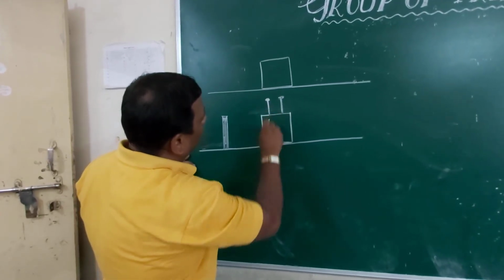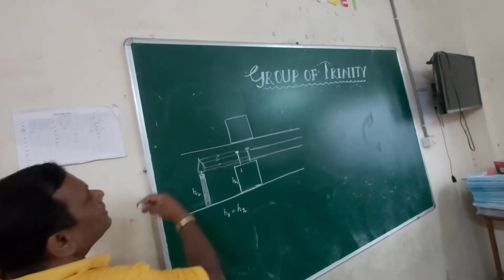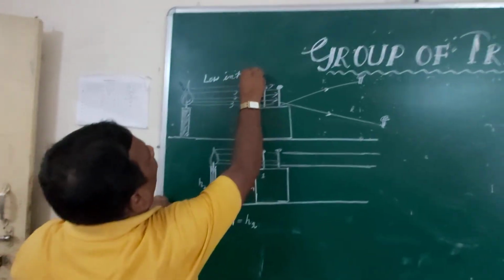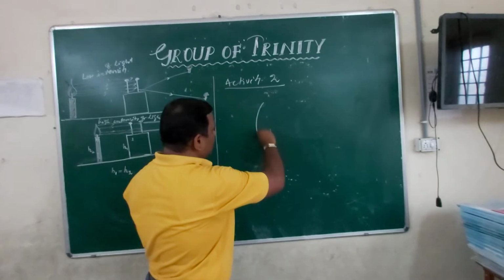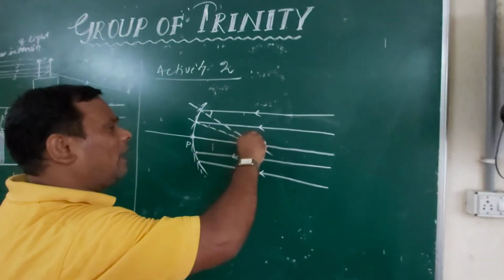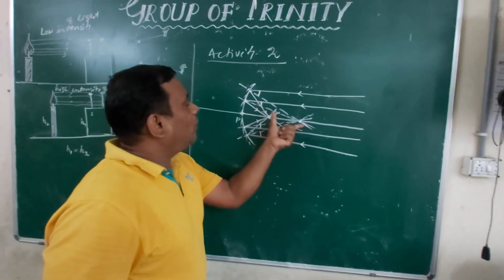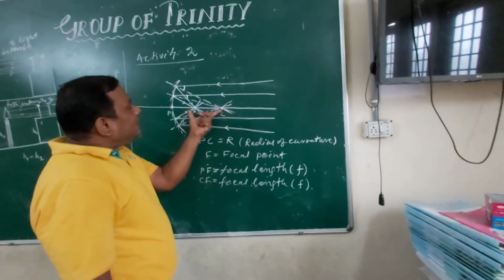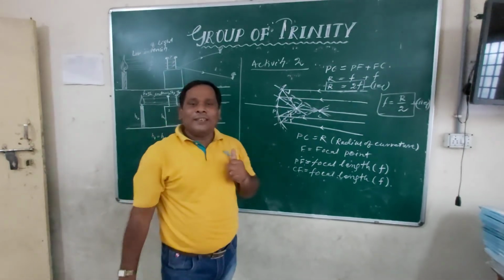11 May 2020